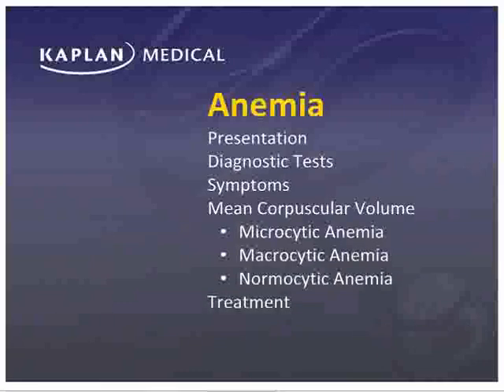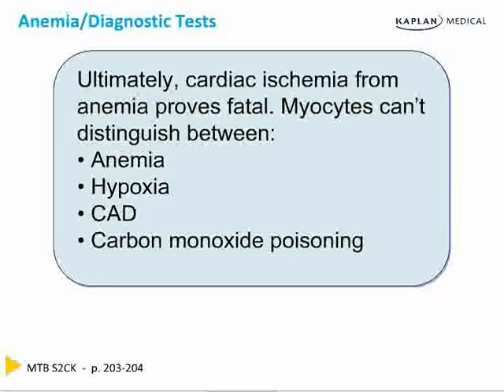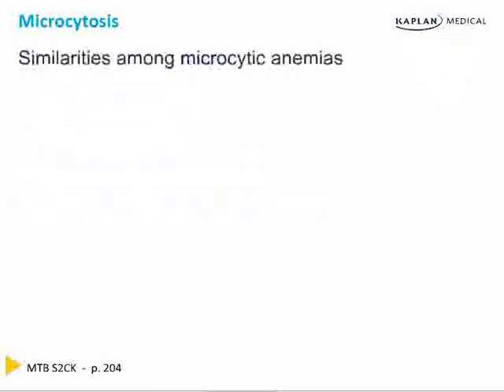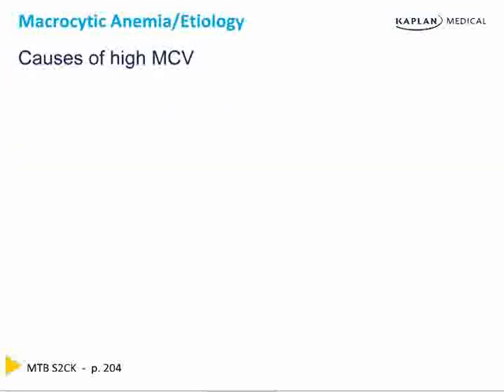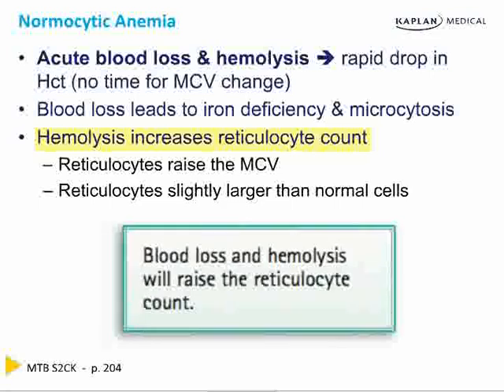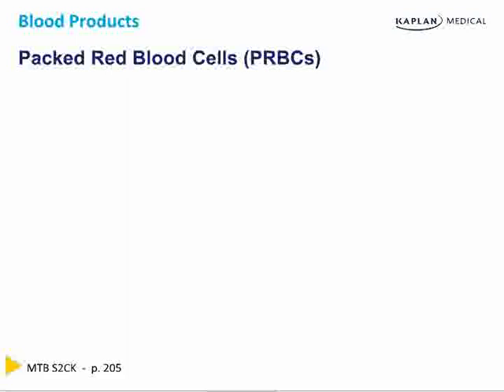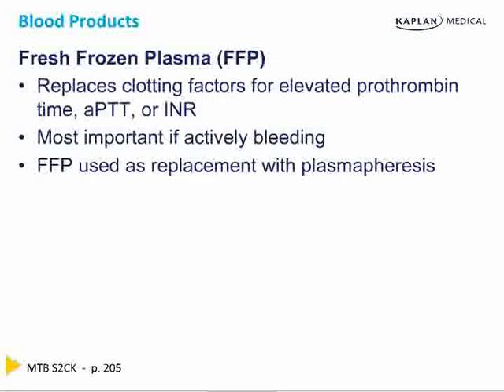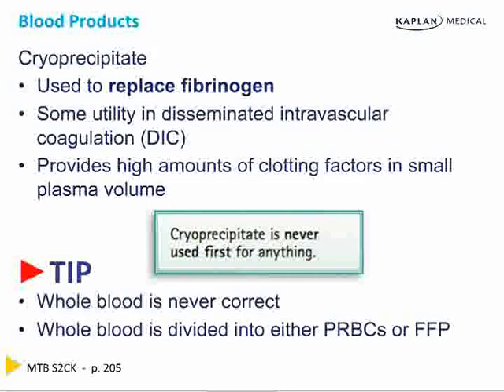Hematology : Chapter 1